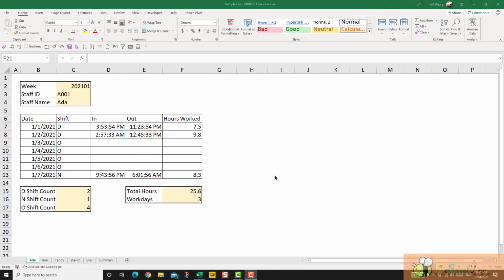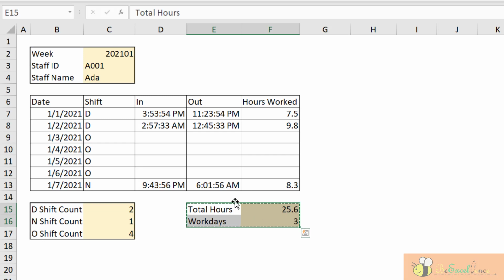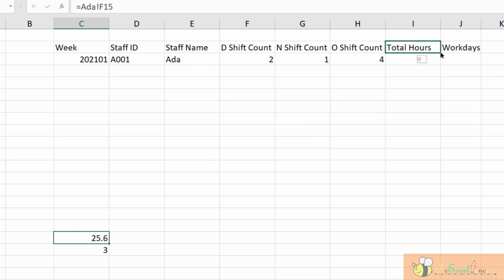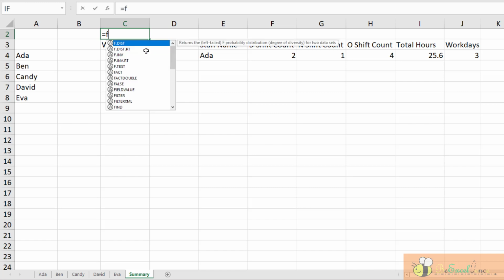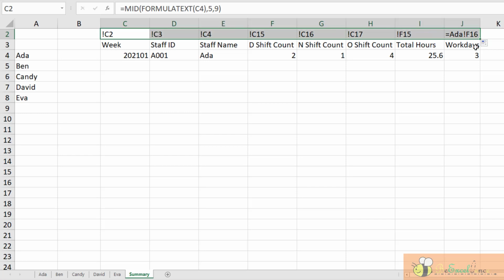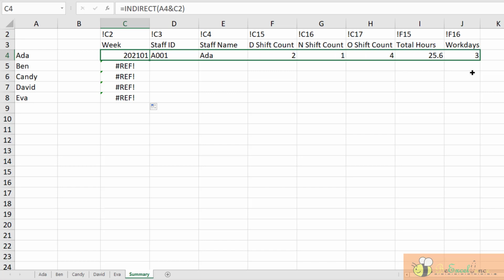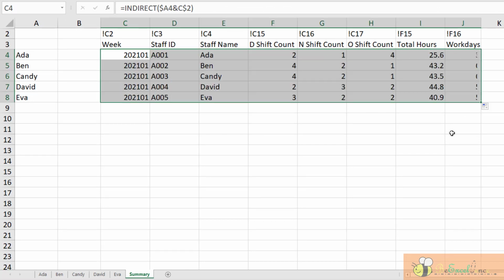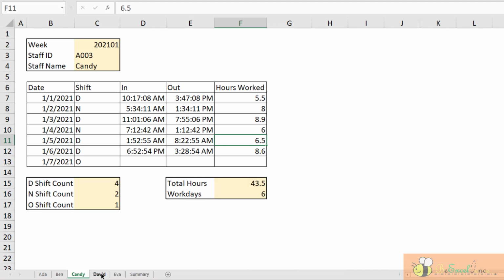Using INDIRECT to prepare a summary page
In this video, I am going to show you how to use INDIRECT function to prepare a summary table that pulls values from different cells on different worksheets.